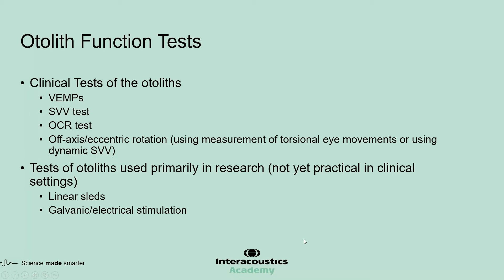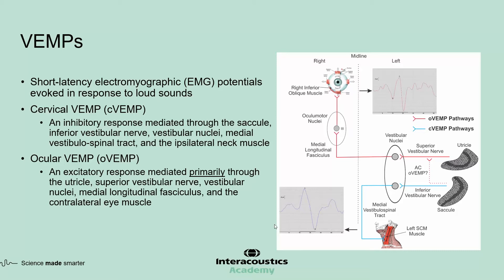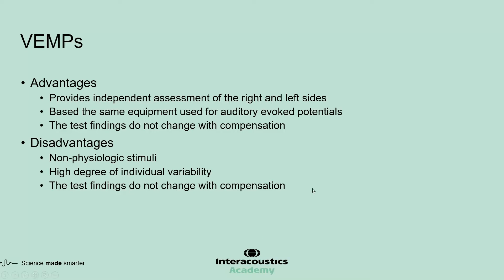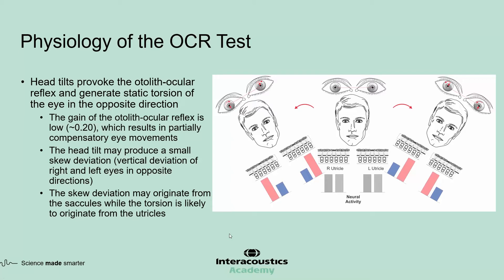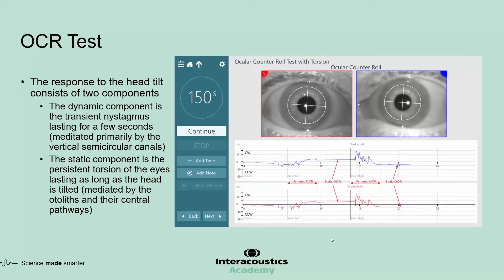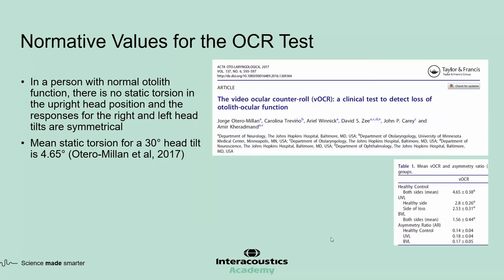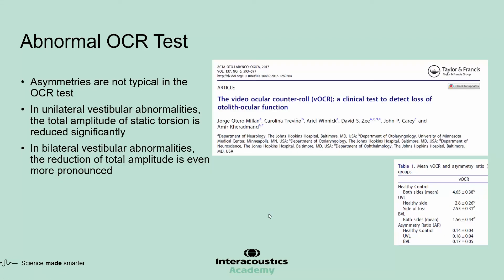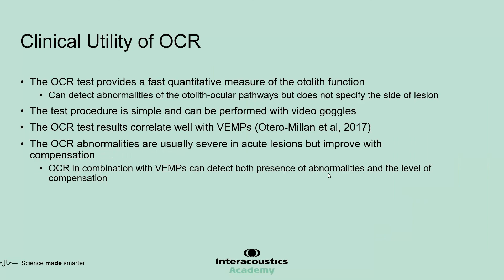Otolith Testing: How to Perform the Ocular Counter Roll Test (2/3)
Welcome to the second part of this webinar. In this section, Dr. Kamran Barin, Ph.D., will describe the different tests of otolith function and will explain the principles of, and how to perform, the ocular counter roll (OCR) test, using a case study to demonstrate abnormal results.

Timestamps:
0:00 Otolith function tests
0:37 VEMPs
3:12 What is the OCR test?
4:06 Physiology of the OCR test
5:40 OCR responses
7:08 Normative OCR values
7:44 Pathology of the OCR test
8:23 Abnormal OCR results
10:18 Clinical applications of OCR